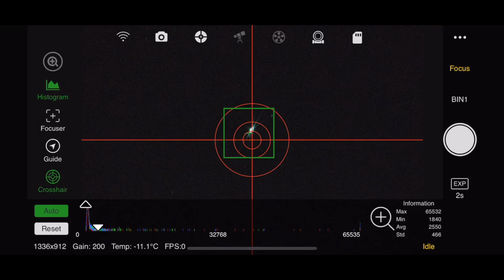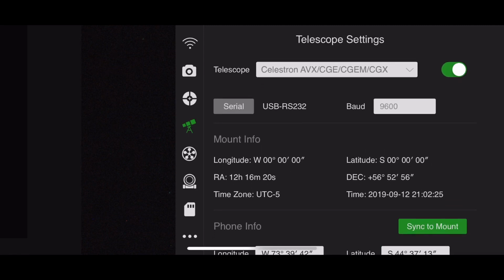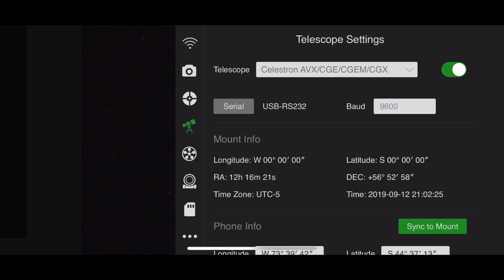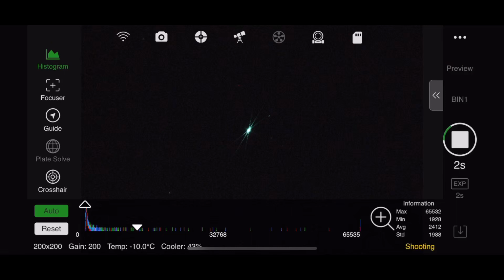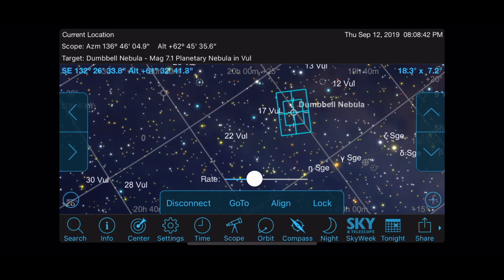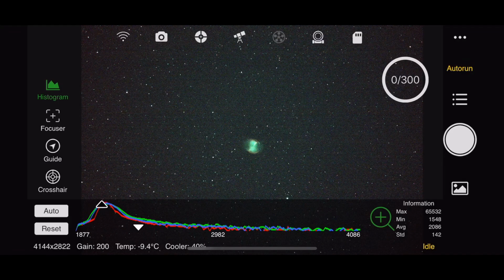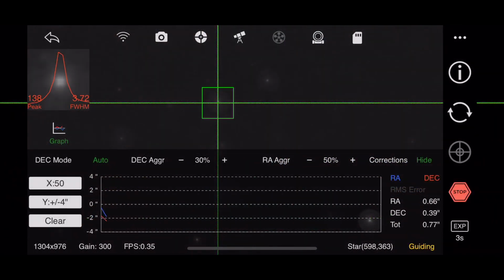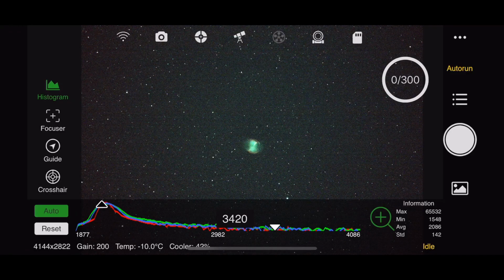ASIair Features Part 2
I put this video together showing the ASIair interface. I skipped the Polar Alignment feature, but I will add a video specifically for the ASIair Polar Alignment feature.